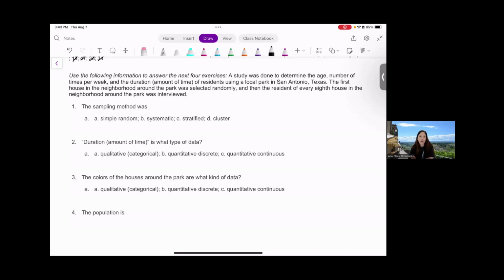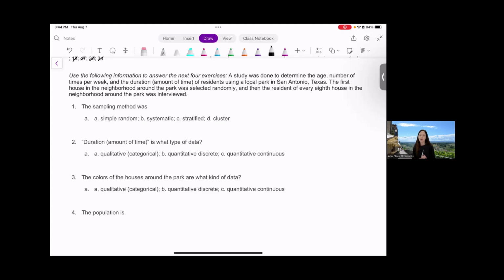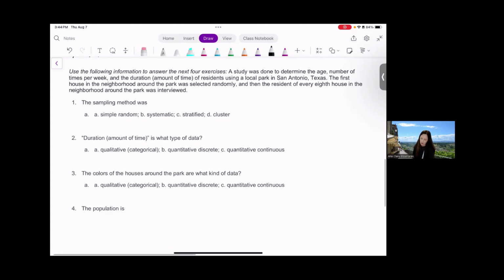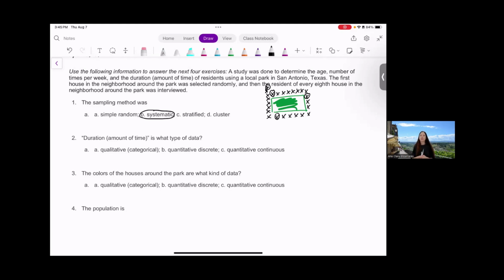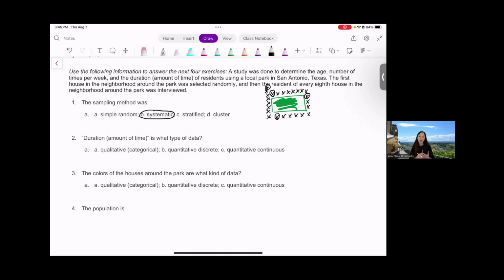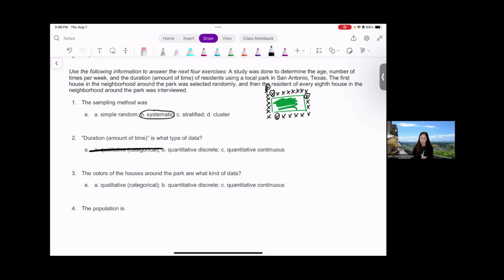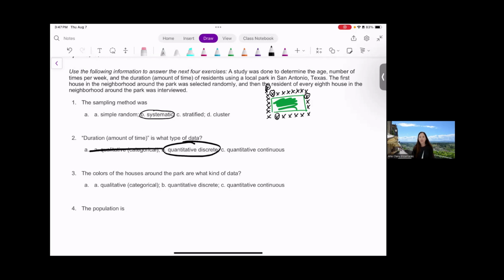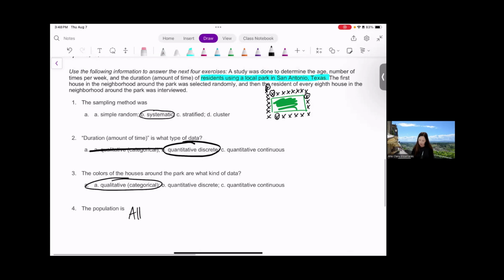Sampling Methods and Data Types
This video defines different types of sampling methods as well as types of data. Sampling methods include simple random sampling, systematic, stratified and cluster. Types of data include qualitative and quantitative. An example problem is included.